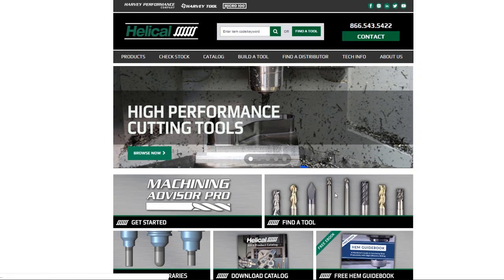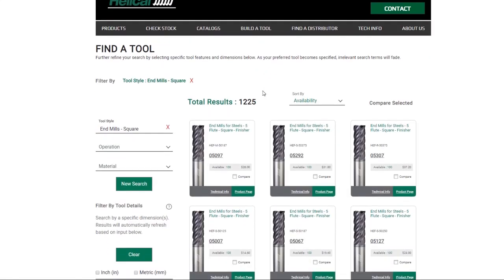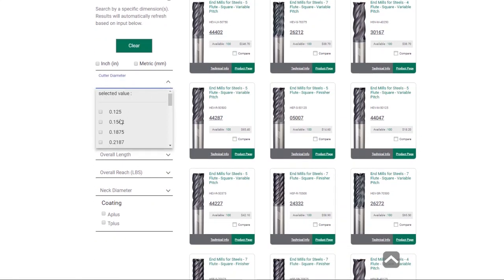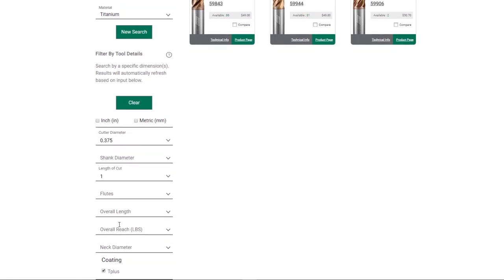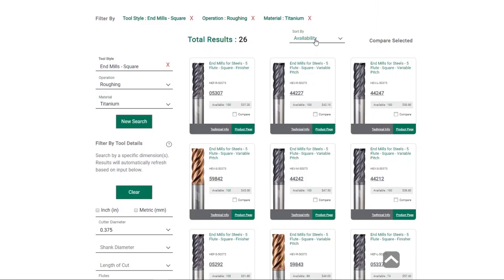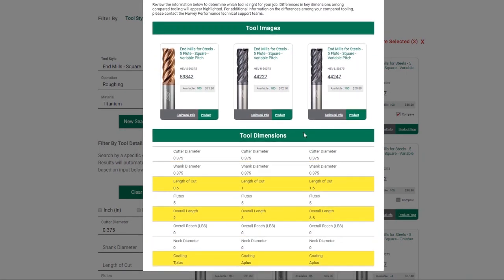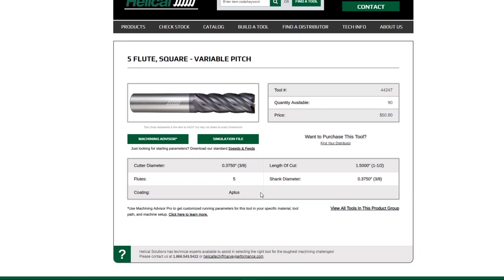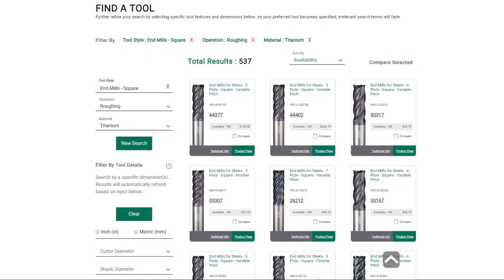Find A Tool Walkthrough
Learn how to access and navigate our new Find A Tool technology, now available on the Helical Solutions